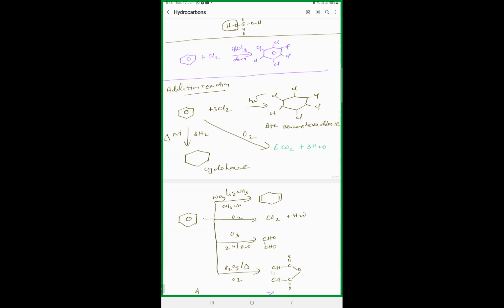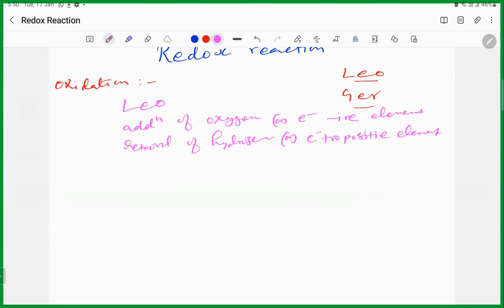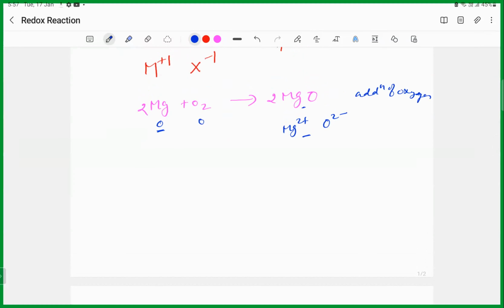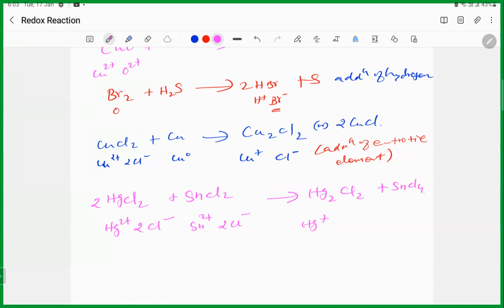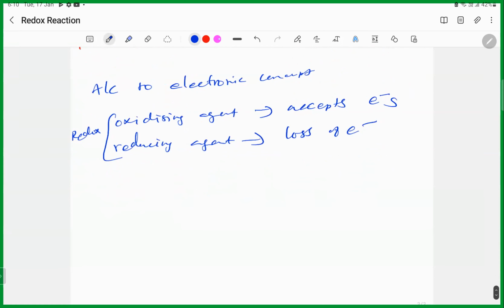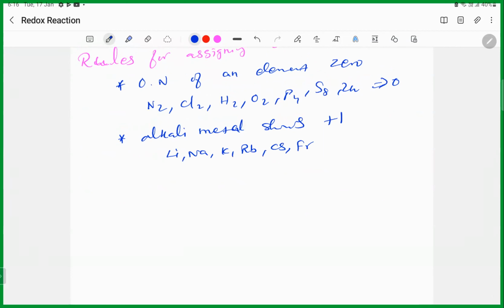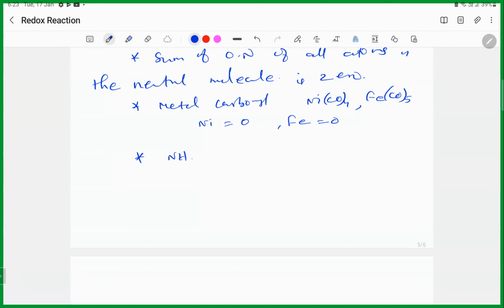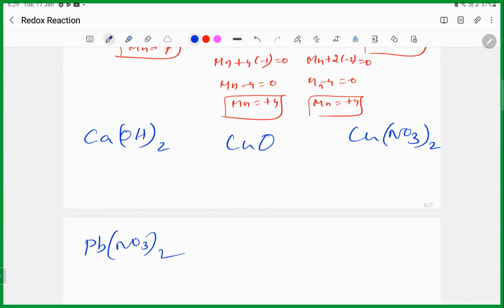XI Chemistry 17th Jan 23